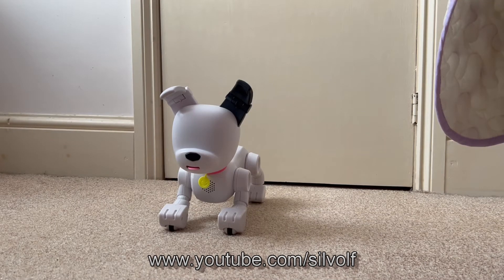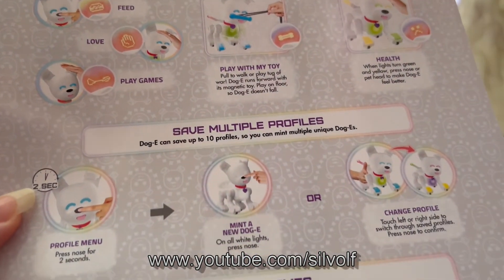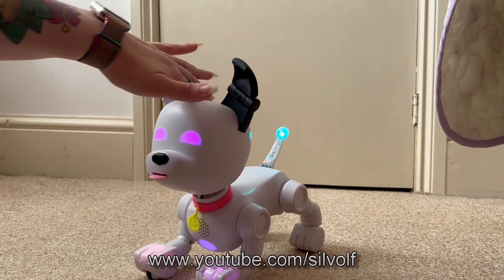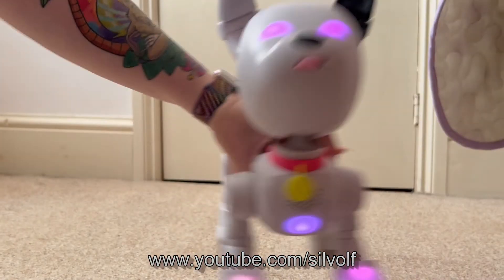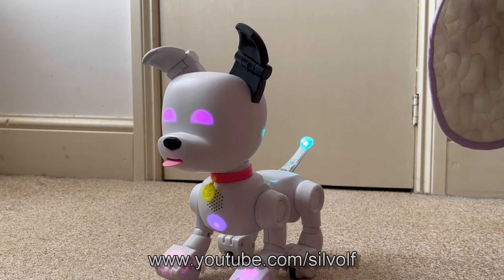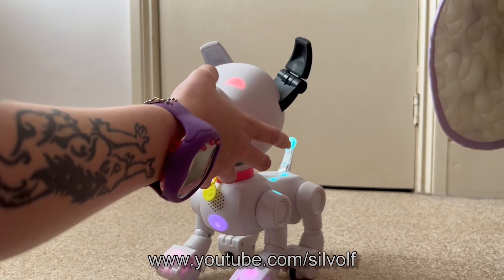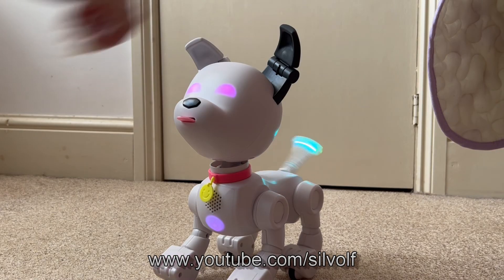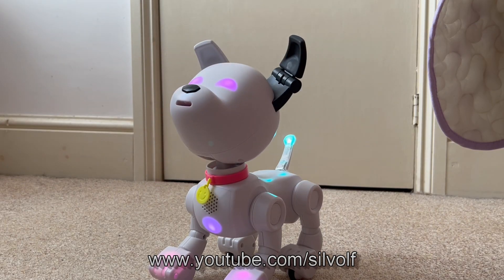How to use Wowwee Dog-E Without the App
Dog-E doesn't need the app to work and function! The app just adds more to him. So when the app eventually becomes unavailable, you can still play with Dog-E. Here I show you how to use him without the app and how to access the games on him.